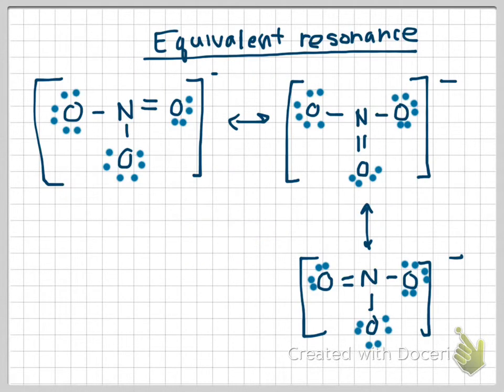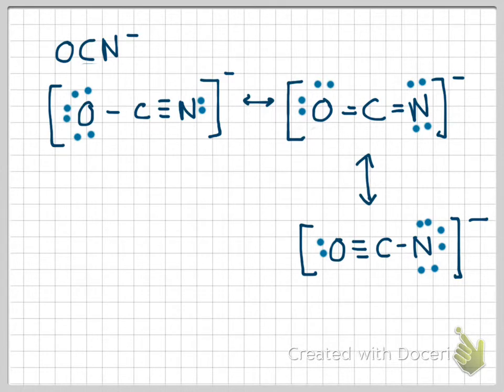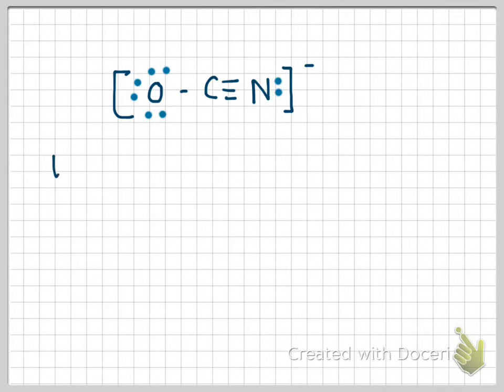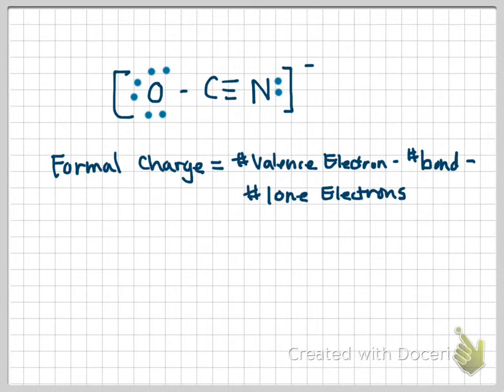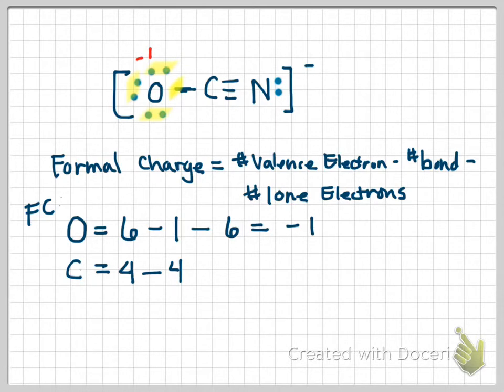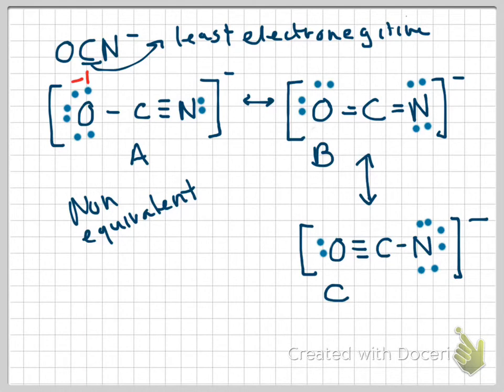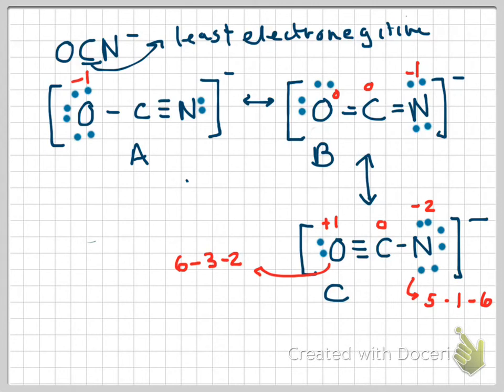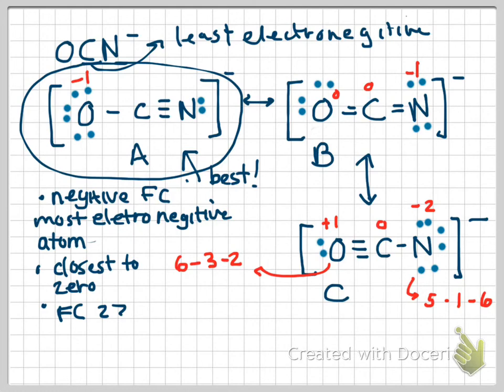Lewis structures formal charge